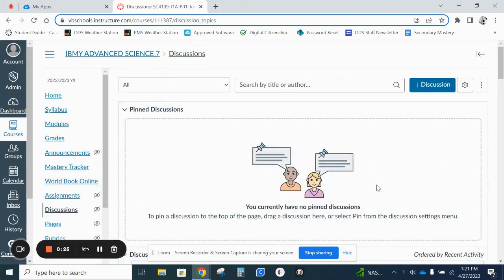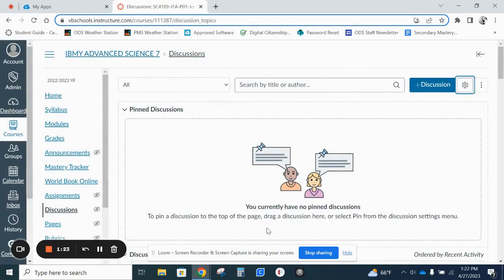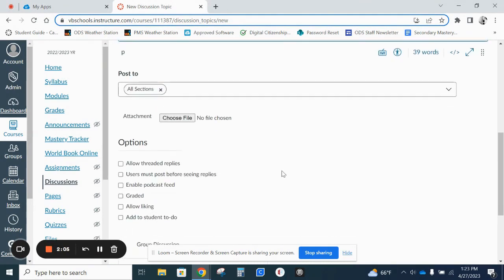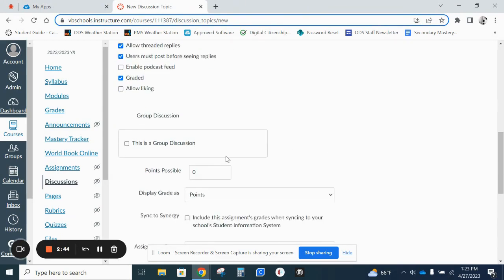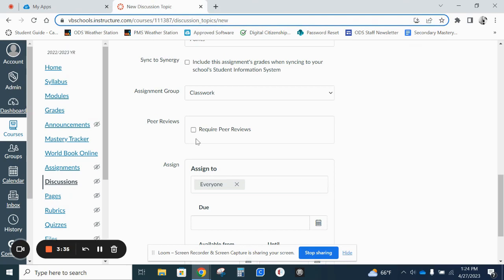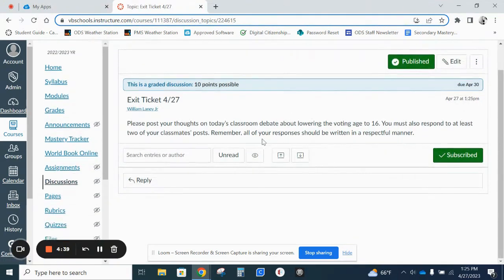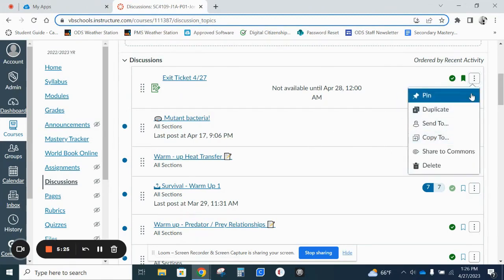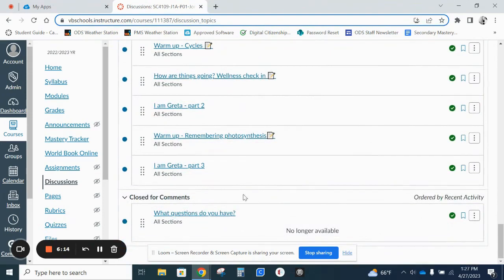Canvas Shorts Creating Discussions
Creating discussions and understanding settings